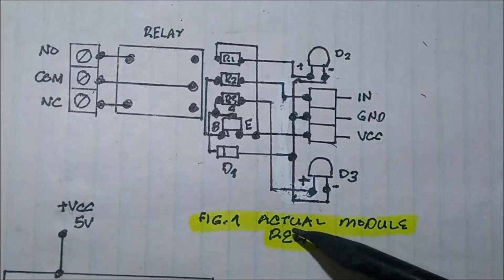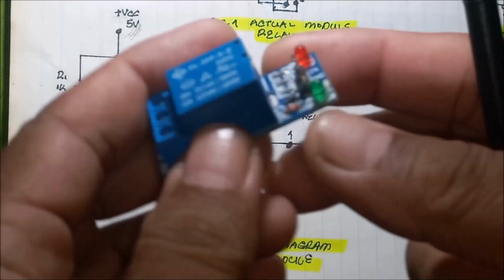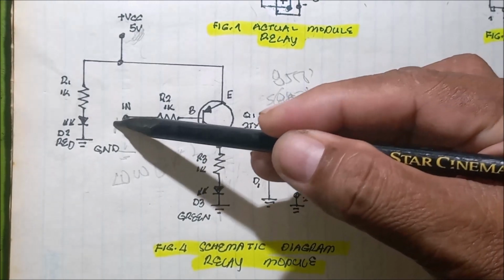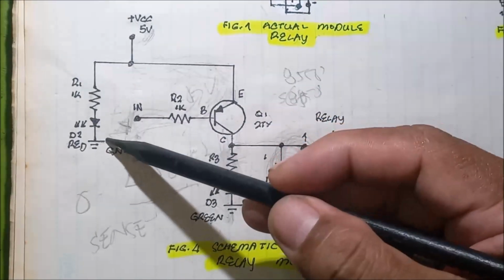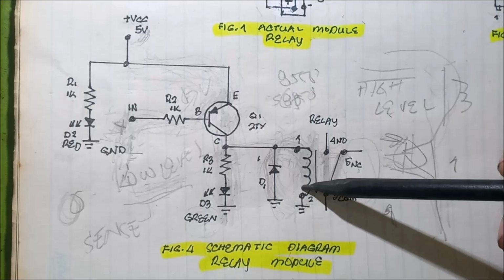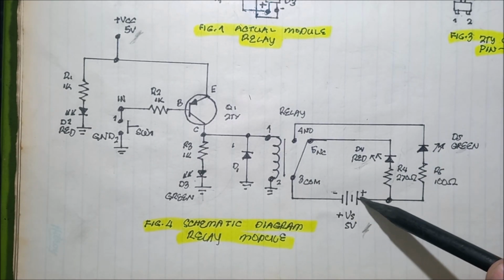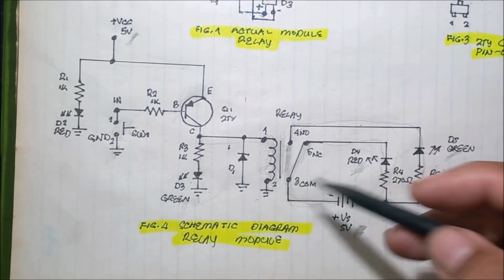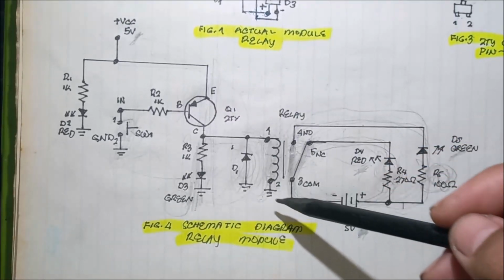Relay One Channel_ Low Level Trigger Module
Demonstrating a Low-Level Triggering Relay Module  with two power supplies that controls the circuit with push button